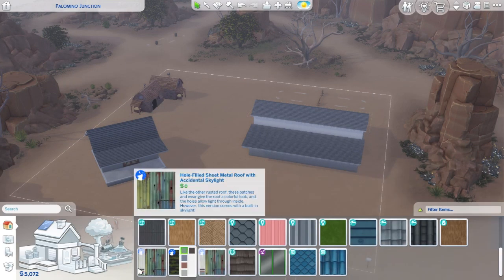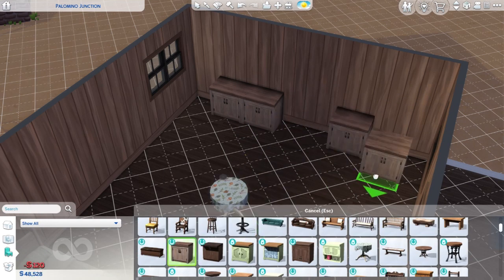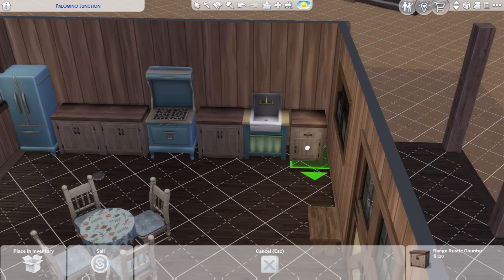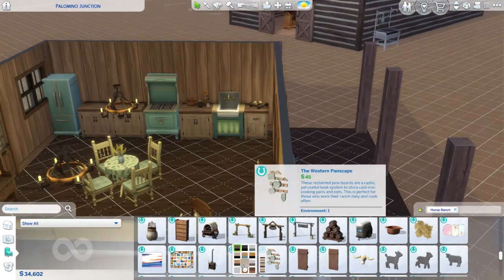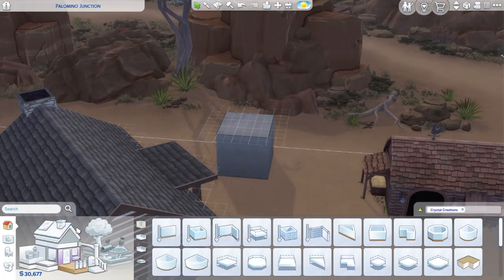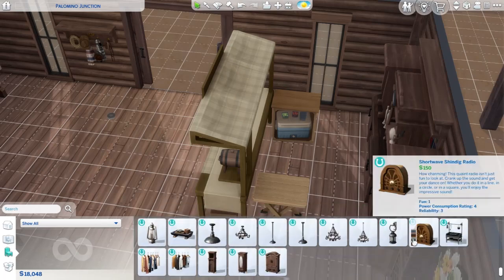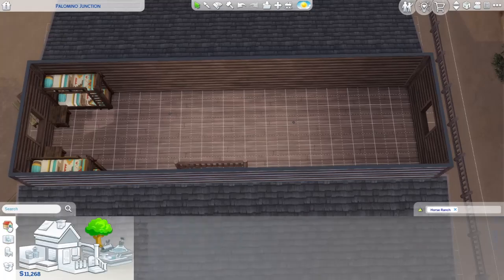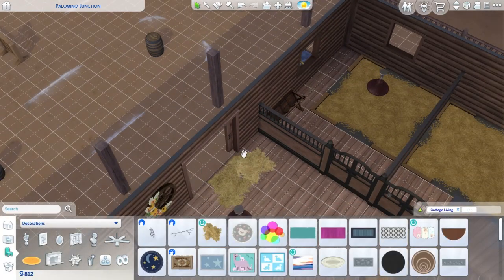Building a Horse Ranch!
Wondershare Filmore Paid Subscription for Titles and Music